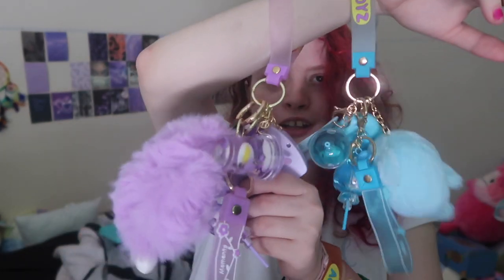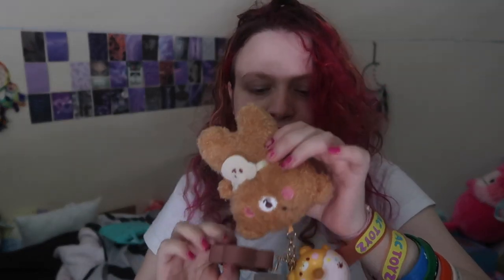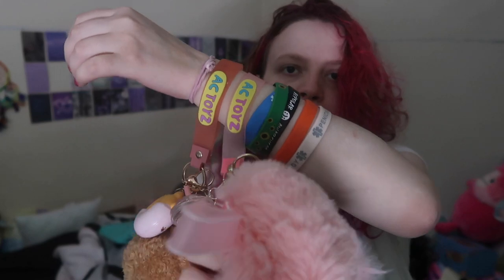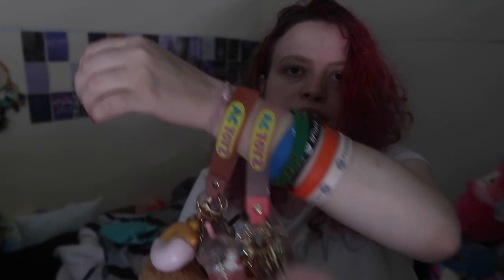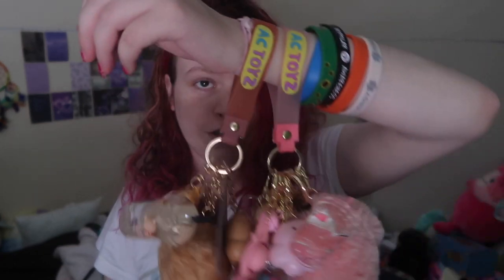The best hidden fidget toy! / what is a comfort keychain